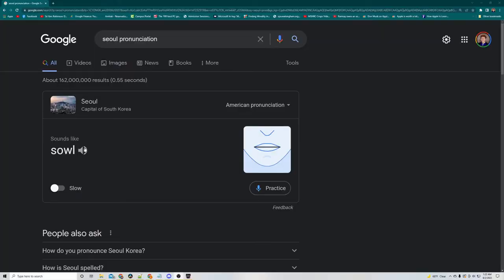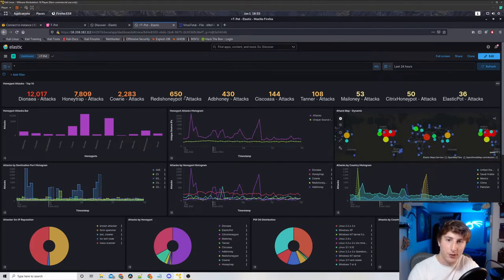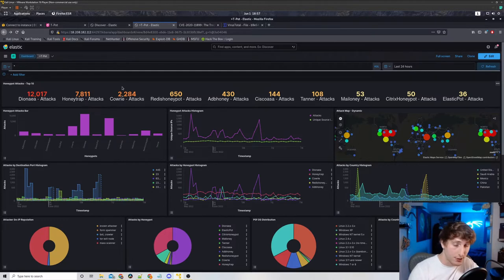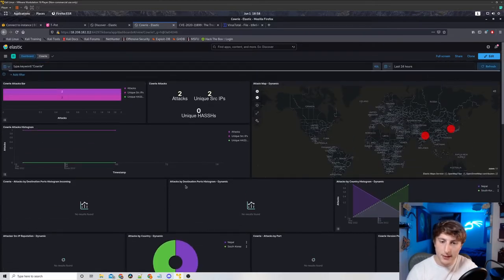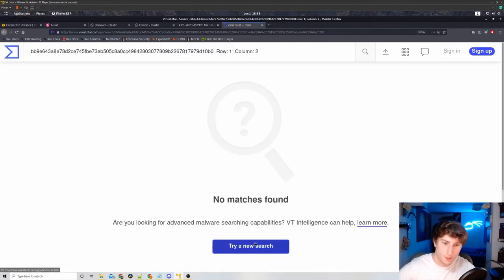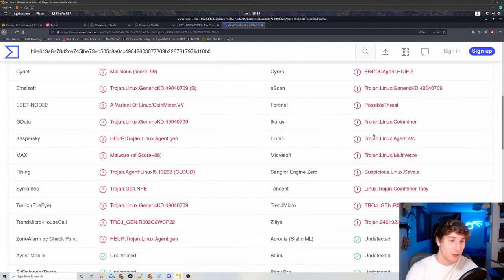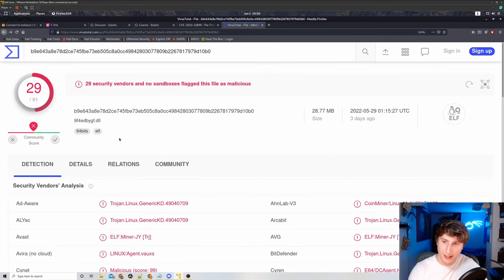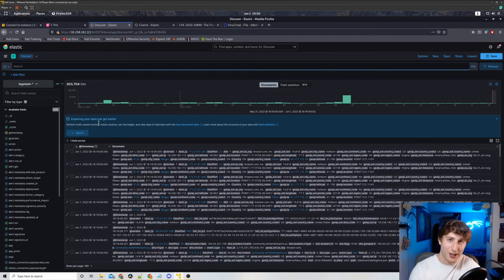What Malware Actually Looks Like In Real Life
A lone cybersecurity enthusiast goes spelunking into the deepest corners of his honeypot to see what he can find. Will he survive? Will he fall victim to the crypto miners attempt to mine doge coin with his precious GPU? Tune in to find out!

This video will give you a glimpse into the tpotce dashboard and will show a hacker that attempted to download a crypto miner on the honeypot. This video will focus on diving into what malware actually looks like in real life. a